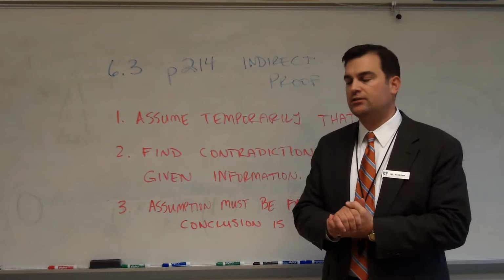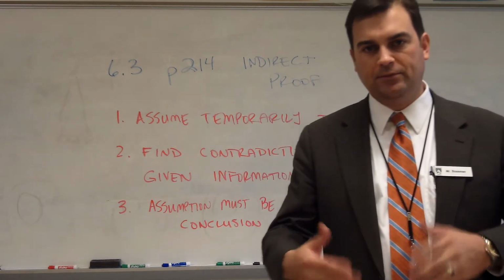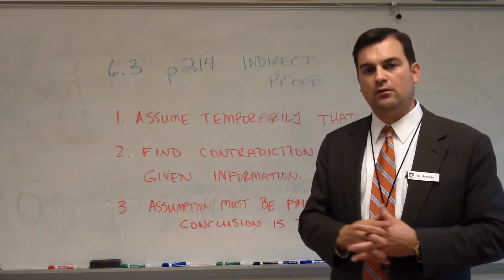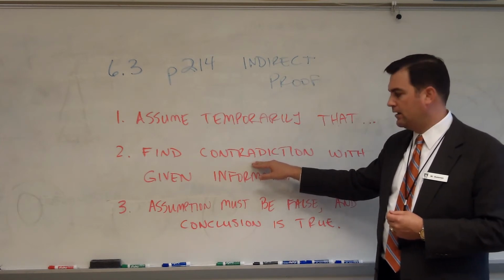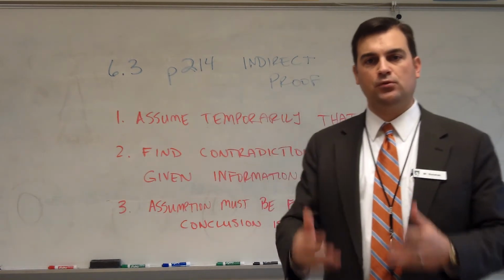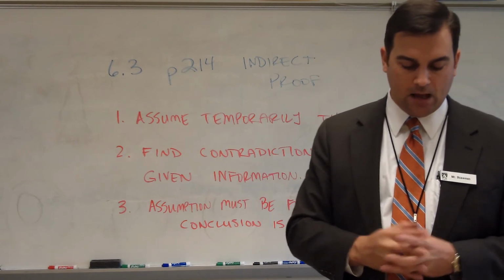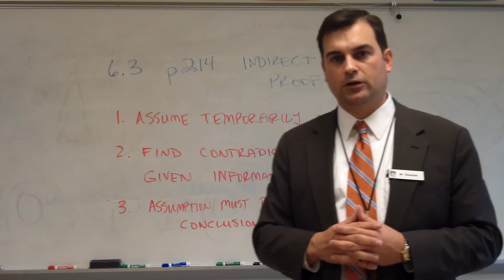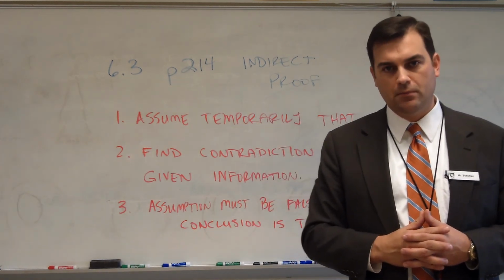6 3 Indirect Proofs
Mr. Bussman's Geometry Class at Pope John Paul the Great Catholic High School